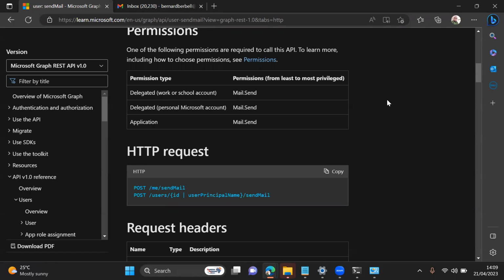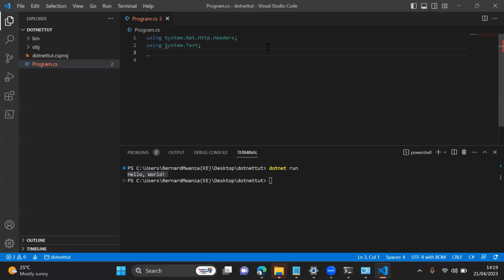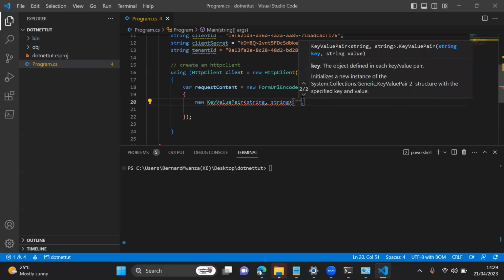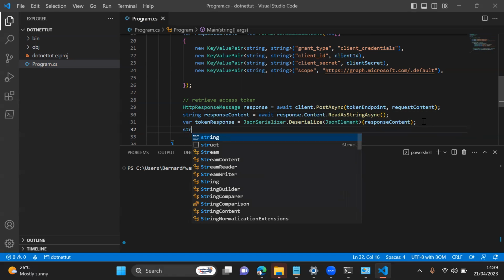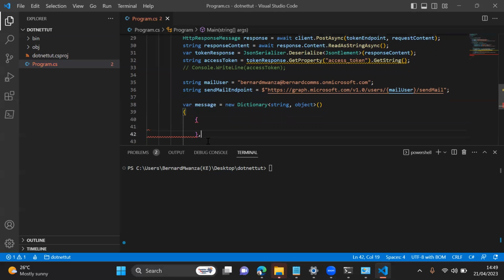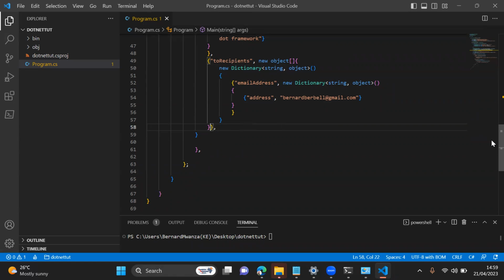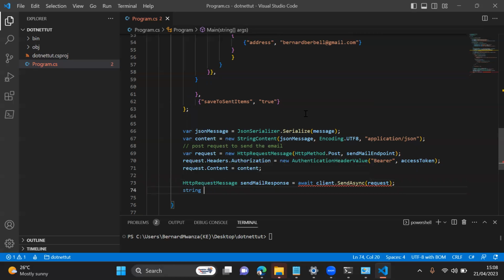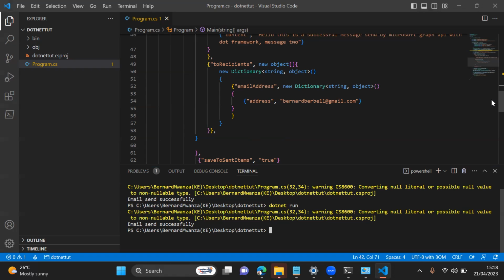How To Send Email Using Microsoft Graph API with Dot NET Framework or C#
In this tutorial, I will show you how to send an email using Microsoft graph api with .NET framework or C#.